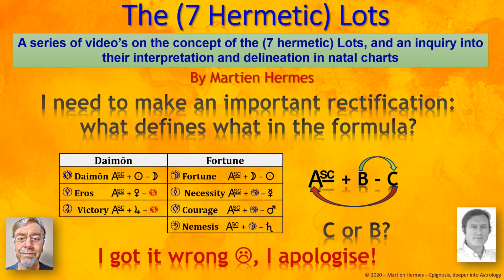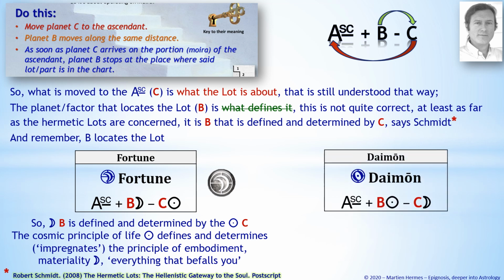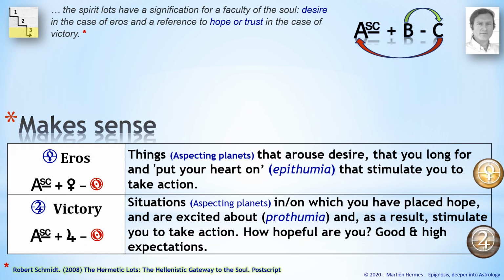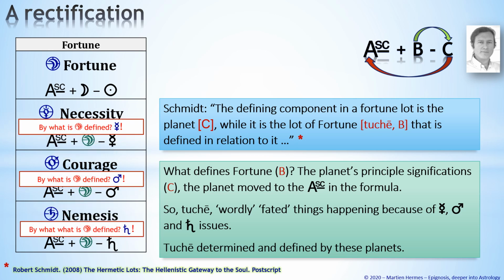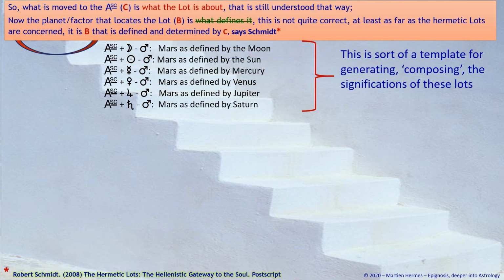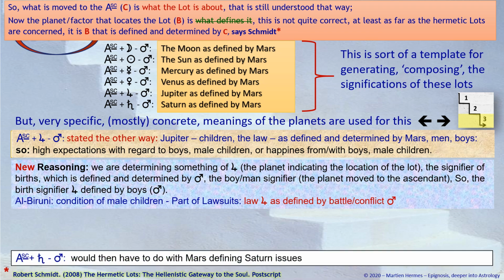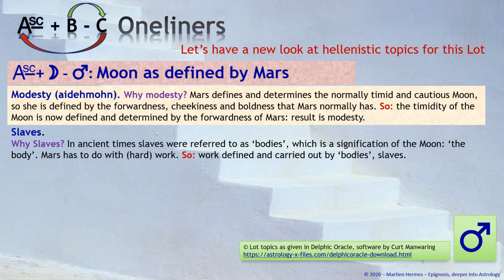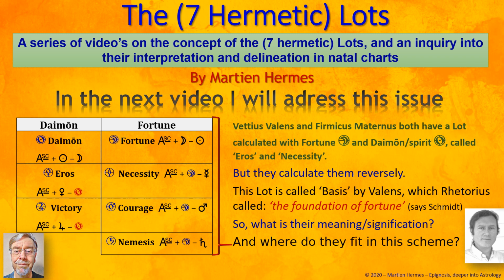Rectification video on the Lot-formulas as template for their signification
If you have any use for these videos and would like to contribute to the growth of my channel, please feel free to contribute financially.

I want to thank everybody for contributions, be it financially, with kind words, comments, questions and the like.

In this video I rectify an issue that I got wrong. Sorry about that.

Studying Robert Schmidt's intensive on the Hermetic Lots again, especially his postscript, my error occurred to me.

So in this video I set things right again, because this principle is crucial in Schmidt's explanation of the two alternative Lots of Eros en Necessity as mentioned by Firmicus and Valens. The topic of the next video.